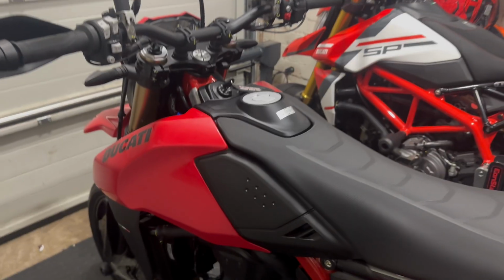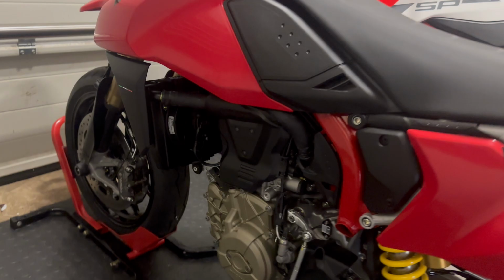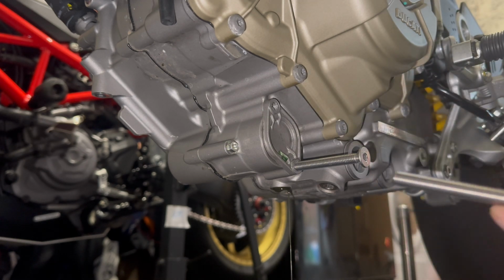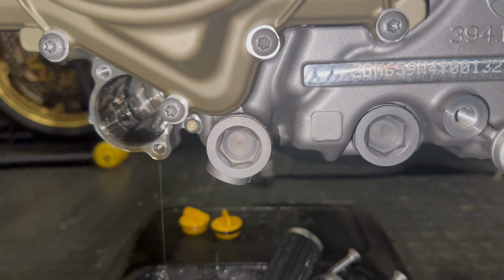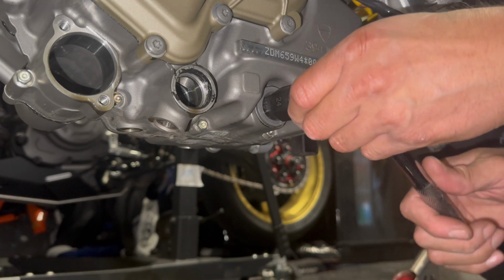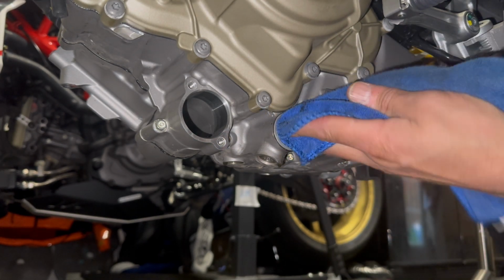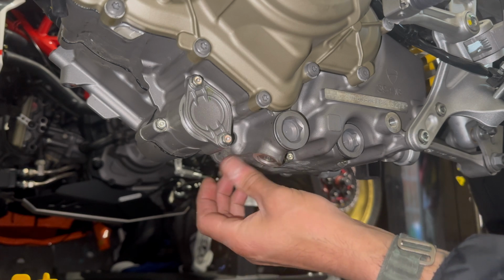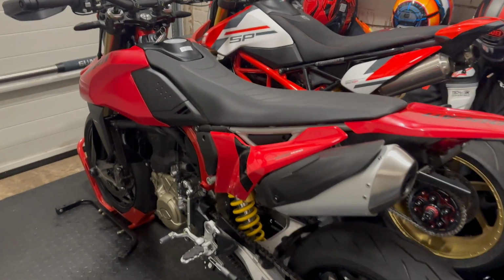Oil Change 101: First Oil Change on the 2024 Ducati Hypermotad 698 Mono!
Ready to level up your motorcycle maintenance skills?  In this comprehensive video, we're walking you through the essential steps of completing your first oil service on your Ducati Hypermotard 698 Mono.

Join us as we dive into the nitty-gritty of motorcycle maintenance, from draining the old oil to replacing the filter and filling up with fresh, high-quality lubricant. Whether you're a complete beginner or looking to brush up on your skills, this video is your ultimate guide to keeping your ride running smoothly and efficiently.

Links:
Throttle Assist
LED Headlight Bulb
Muc-Off MO-94
License Plate Holder
Denali SoundBomb Mini
Workpro Socket Set
NOCO Genius 2
Telesin GoPro Lens Pack
Chin Mount
GoPro 12 Enduro Pack
Insta360 Go Lens Pack
DJI Mic 2
iCar Pro Dongle
AutoLink AL319
Euro5 6-Pin OBD